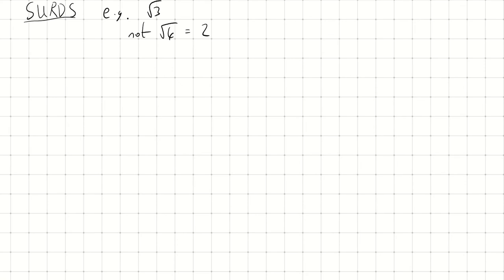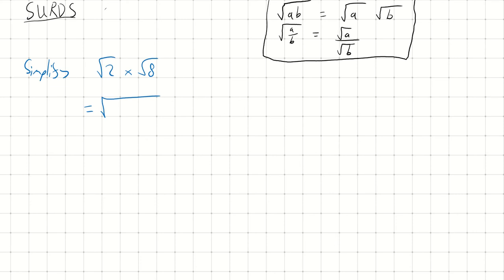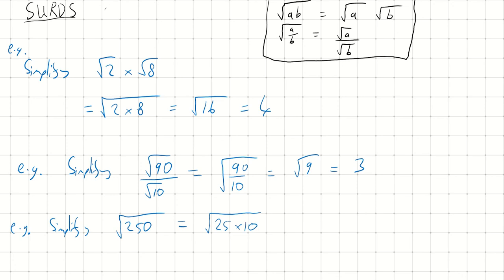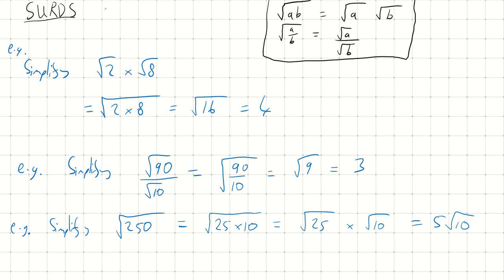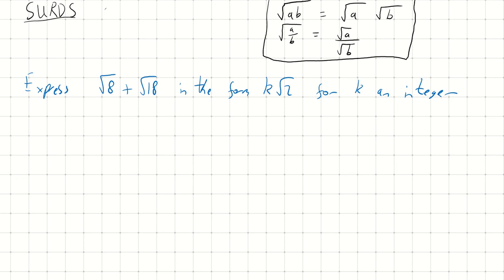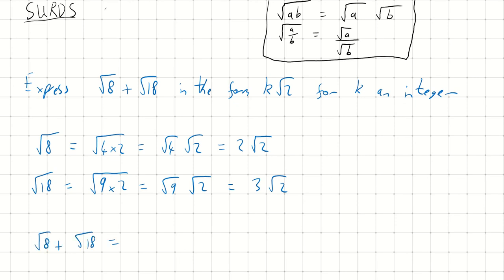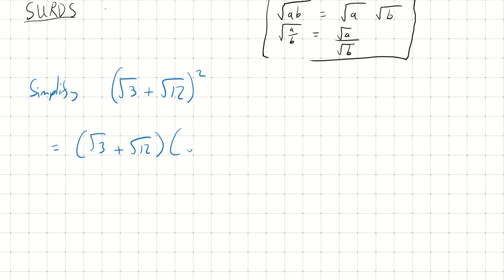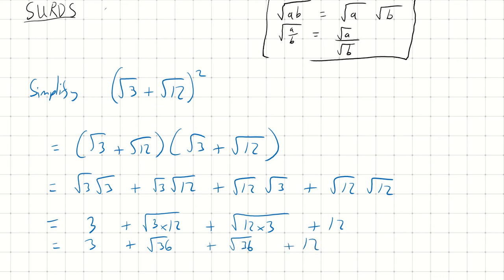Introduction to Surds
An introduction to surds, including surd rules and simplifying expressions involving surds.